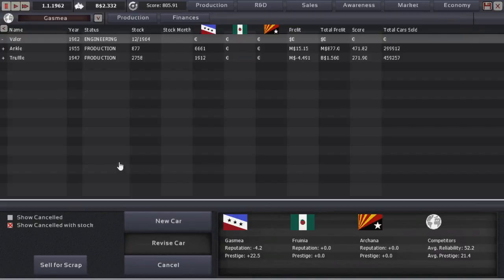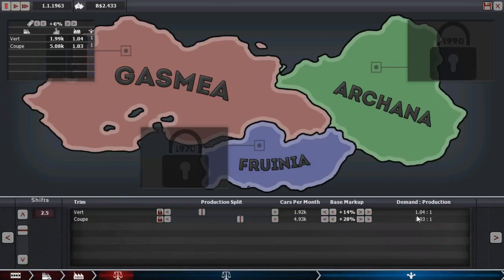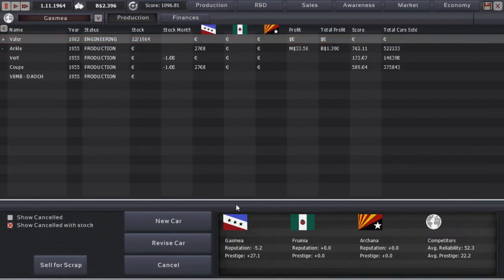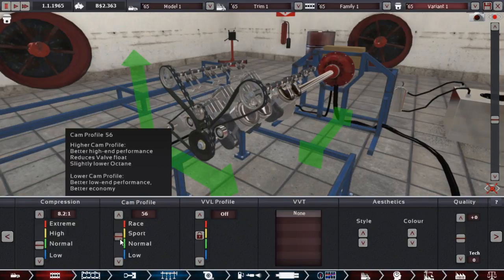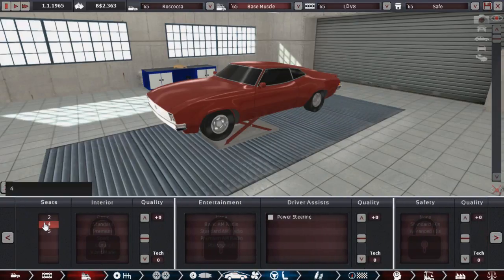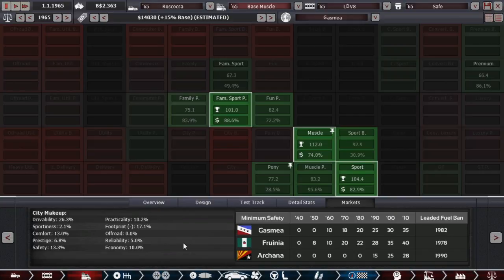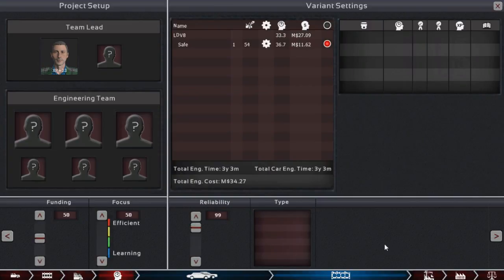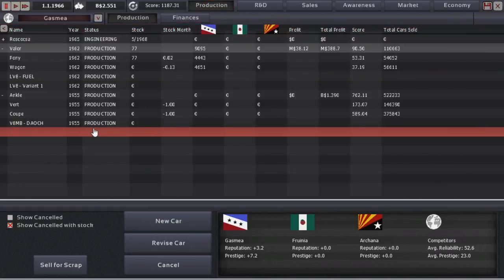Automation | Lite Campaign Playthrough | Vanity - 1962-1966